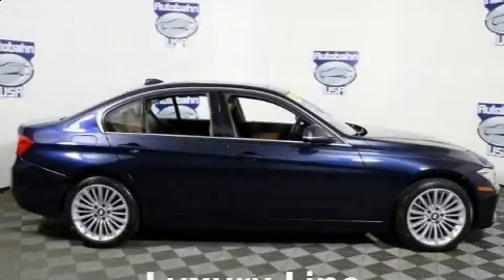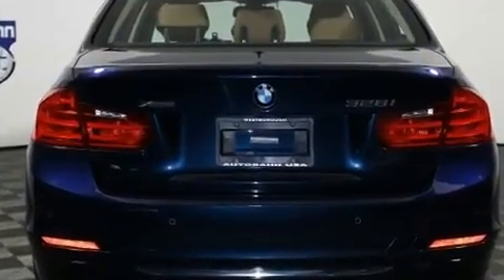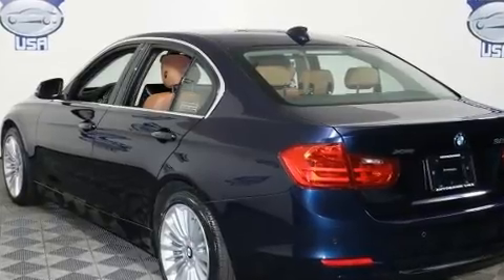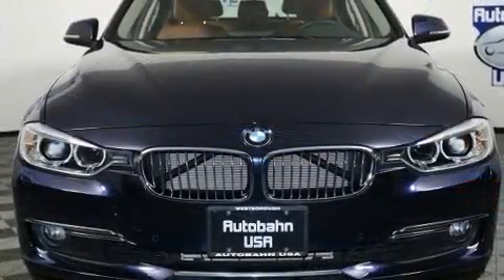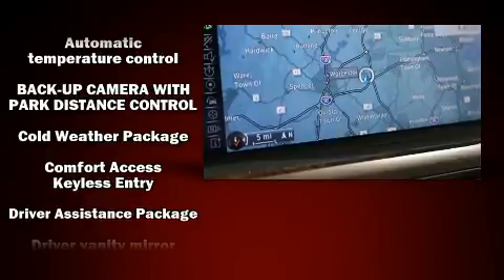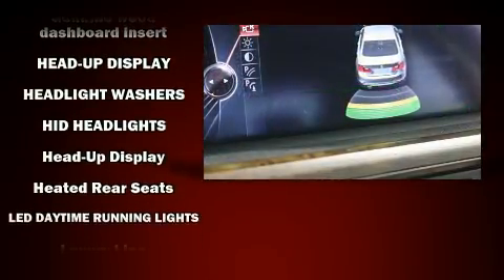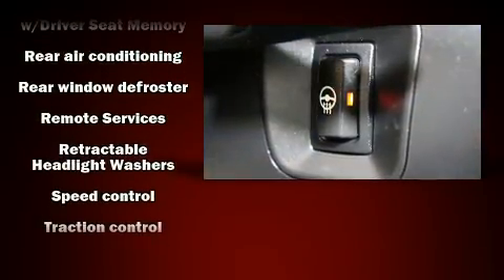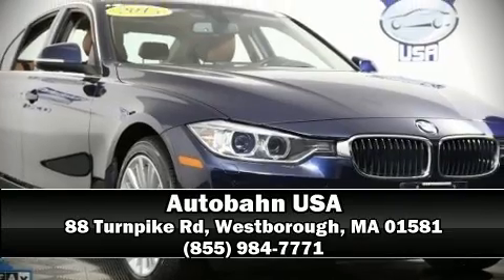2015 BMW 3 Series 328i Xdrive in Westborough, MA 01581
Autobahn USA
88 Turnpike Rd

Familiarize yourself with the 2015 BMW 328i. This 4 door, 5 passenger sedan still has fewer than 40,000 miles! Under the hood you'll find a 4 cylinder engine with more than 200 horsepower, and for added security, dynamic Stability Control supplements the drivetrain. Turbocharger technology provides forced air induction, enhancing performance while preserving fuel economy. Top features include cruise control, a tachometer, variably intermittent wipers, a leather steering wheel, an outside temperature display, automatic dimming door mirrors, front fog lights, and seat memory. BMW also prioritized safety and security with features such as: dual front impact airbags with occupant sensing airbag, head curtain airbags, traction control, brake assist, anti-whiplash front head restraints, ignition disabling, an emergency communication system, and 4 wheel disc brakes with ABS. Sophisticated all wheel drive technology maintains a firm grip on the road. Our aim is to provide our customers with the best prices and service at all times. Please don't hesitate to give us a call.